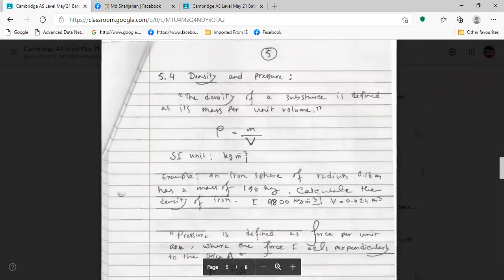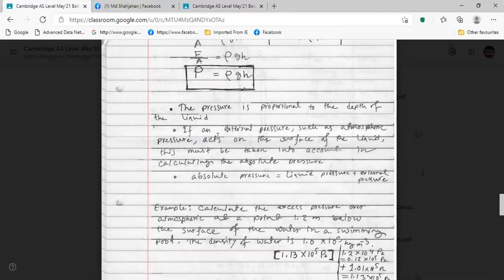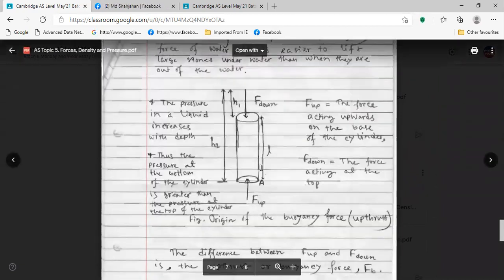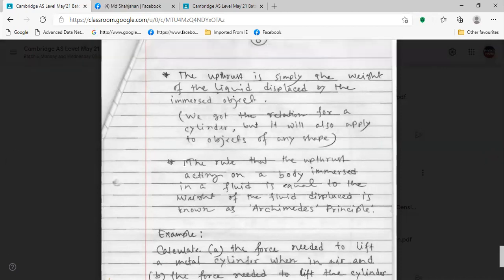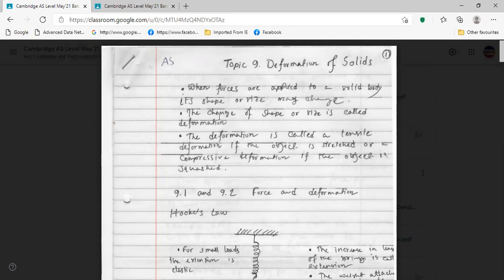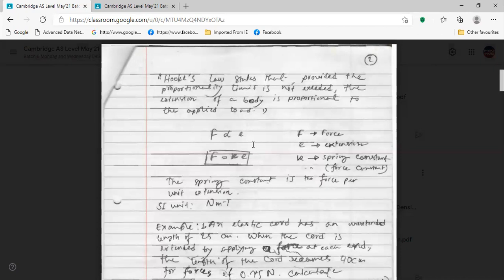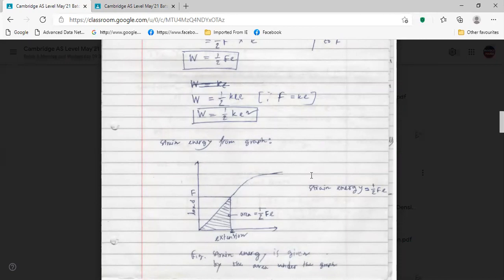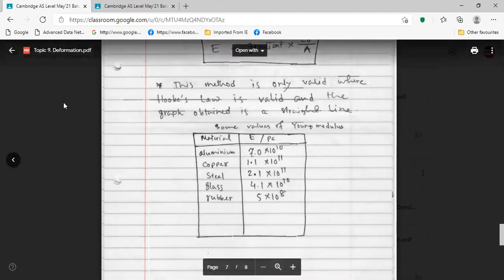Physics Mania Batch 6 22 02 2021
Topic 5 [Relationship of density and pressure, Upthrust]
Topic 6 [ Work done =Pressure x volume change, Power= Force x velocity]
Topic 9 [Deformation, Hooke's law, Strain energy, Work done=Average force x
               extension= Area under Force extension graph, Young Modulus]